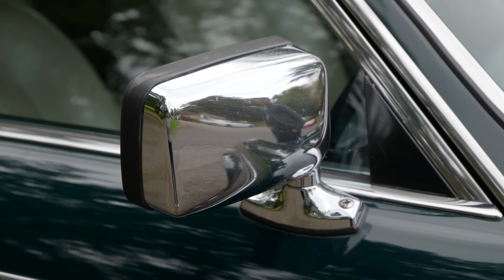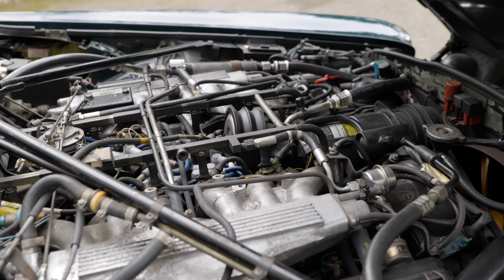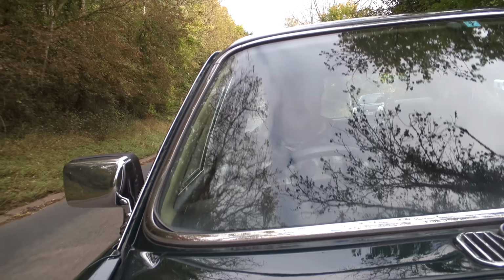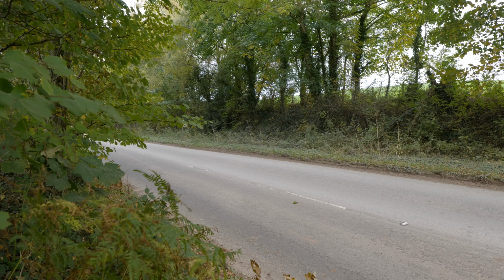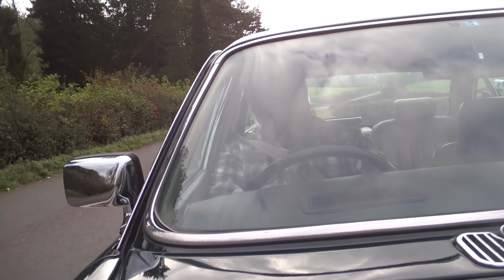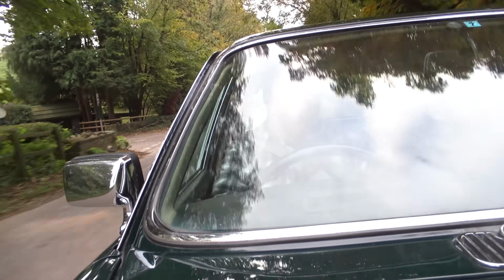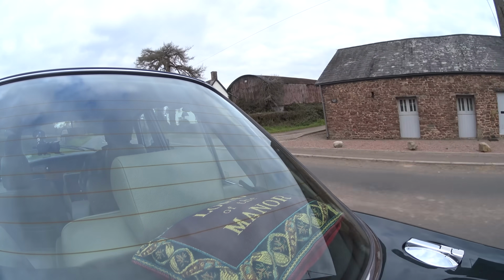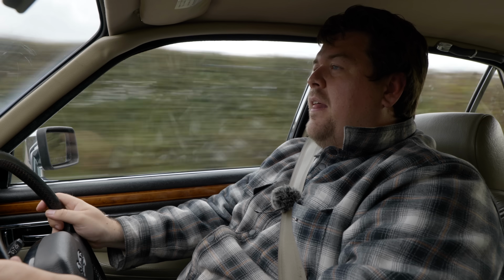Football Manager Chic: The 1991 Daimler Double Six, Driven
Mighty and majestic, the Daimler Double Six now presents very good value as a used classic - but what's it really all about? Let's find out!